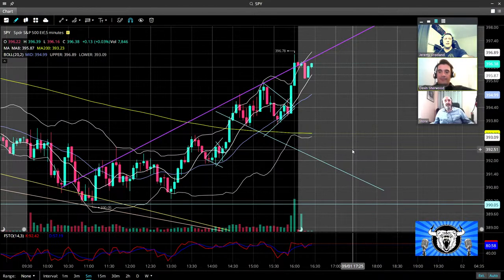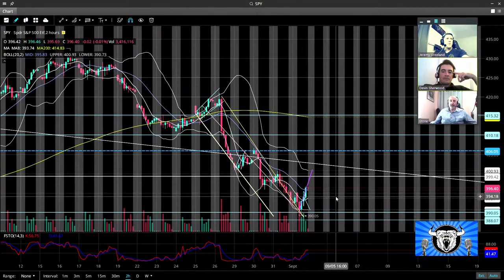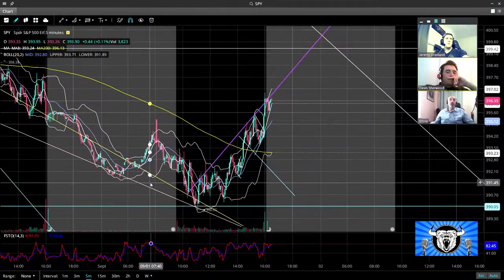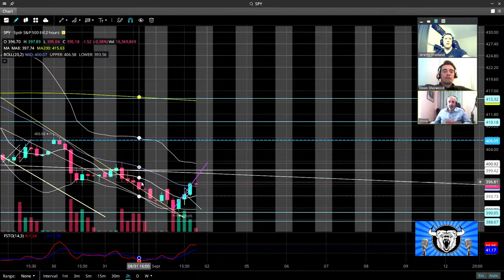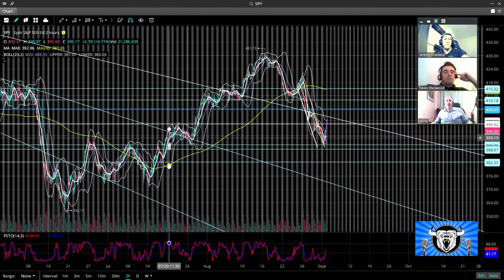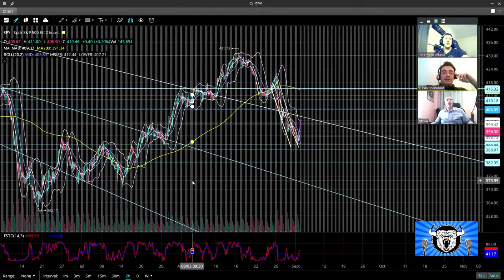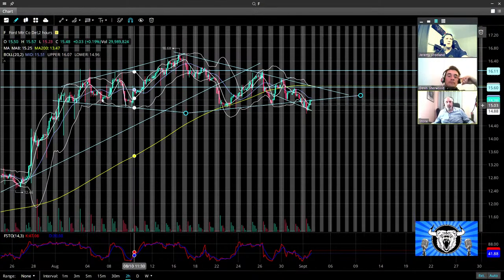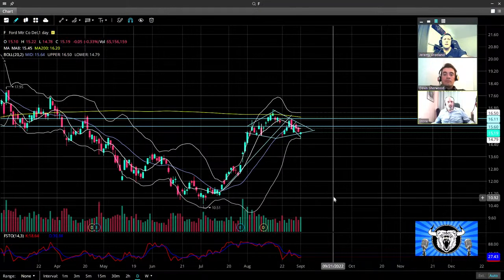[Live] Weekly Stock Market Review & Update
Join Our Trading Community & Receive:
• Trading Courses
• Trade Rooms
• Live Streaming
• Alerts
• Watch Lists